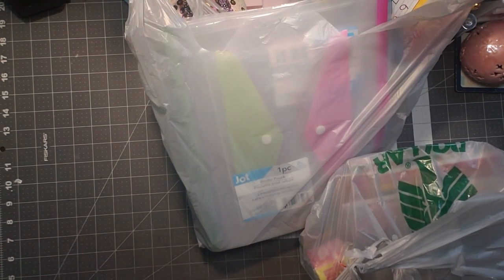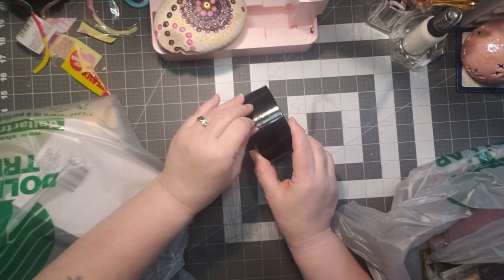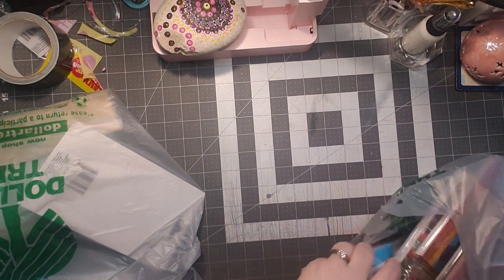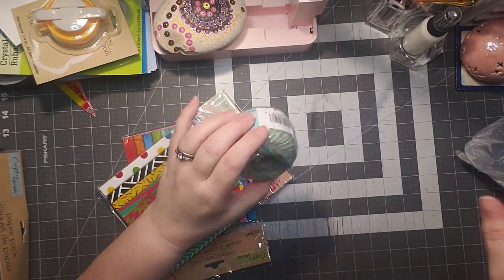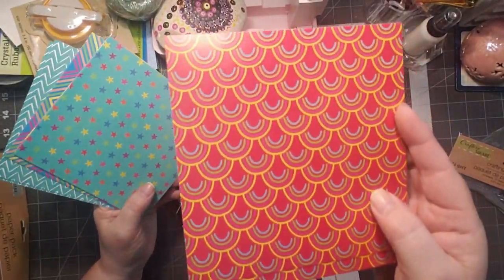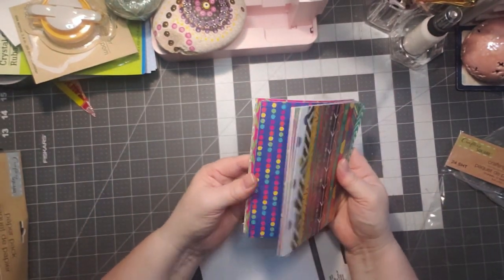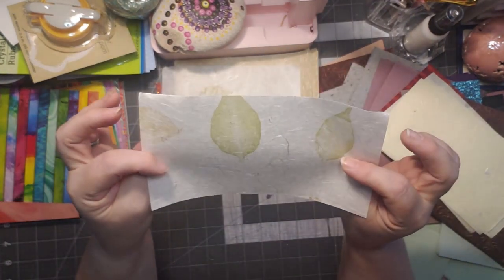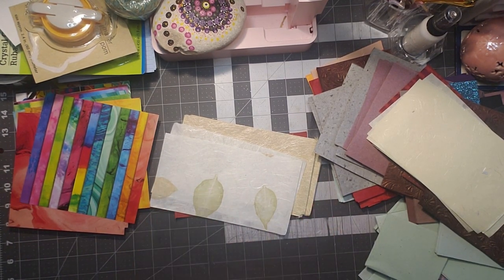Dollar Tree haul with some new items